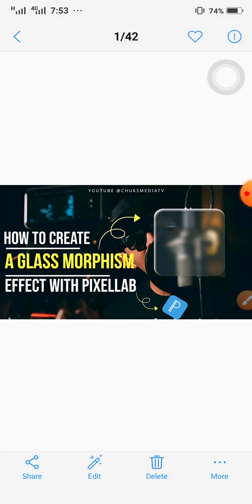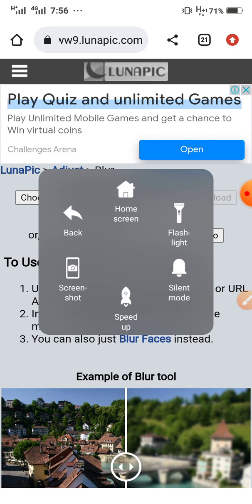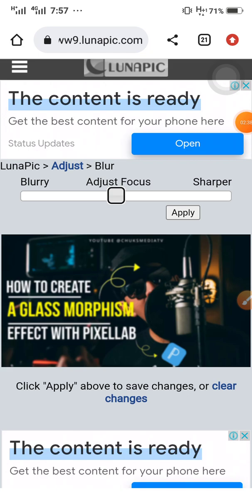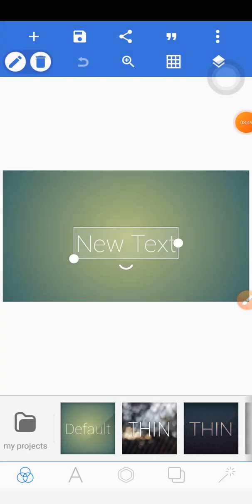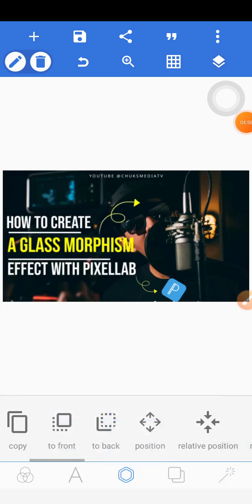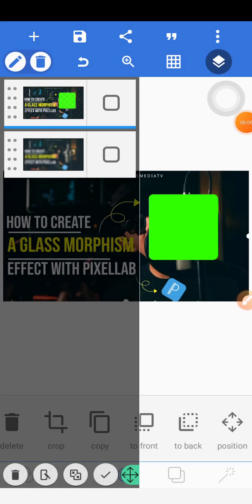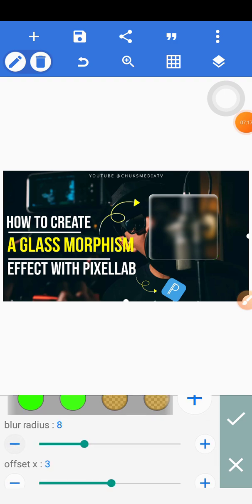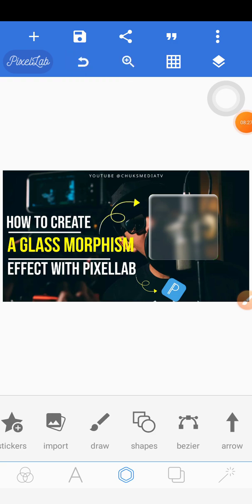HOW TO CREATE A GLASS MORPHISM EFFECT ON PIXELLAB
Make your designs look clean, modern, and premium.

In this tutorial, you’ll learn how to create a stunning glassmorphism effect on flyer designs using PixelLab — directly from your phone.

This effect adds a soft glass-like blur, transparency, and depth that instantly makes your design look high-end and professional.

Whether you’re designing flyers, social media posts, or creative graphics, this technique will help your work stand out.

In this video, you’ll learn:
• How to create glassmorphism effect step-by-step
• How to apply blur and transparency correctly
• How to design clean modern flyers
• How to balance colors and background
• Beginner tips for professional results

By the end of this video, you’ll be able to create smooth, modern glass-style designs with ease.